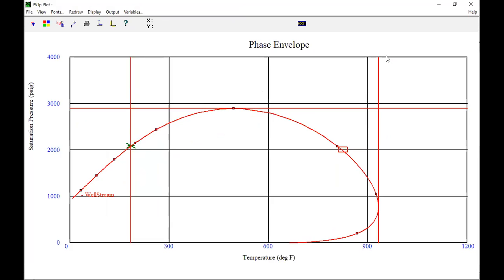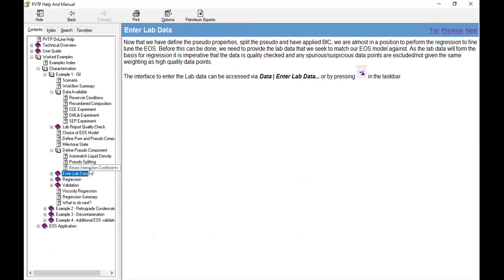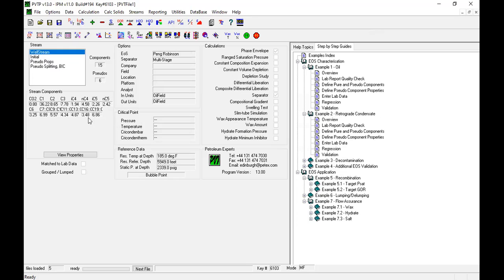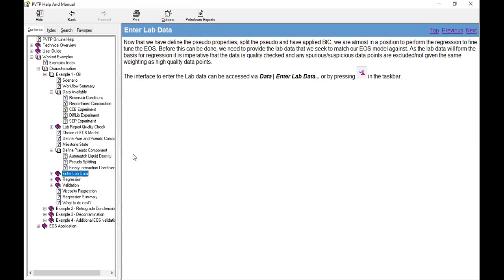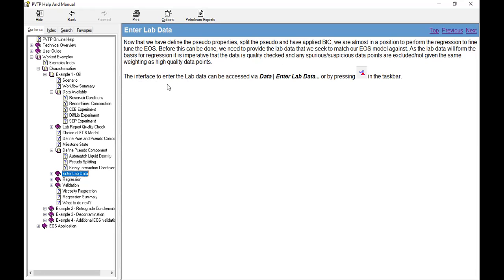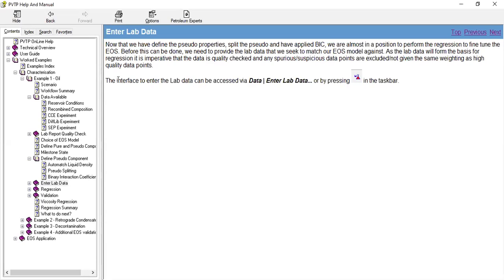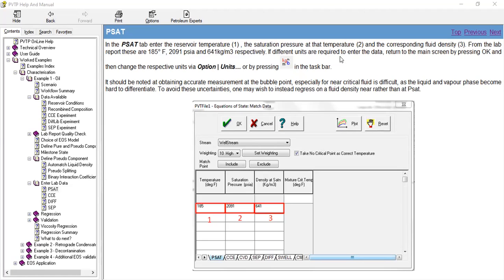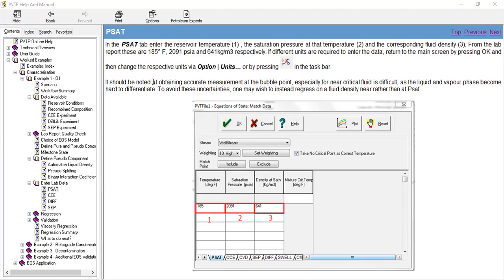PVTP Tutorial 17: Enter Lab Data